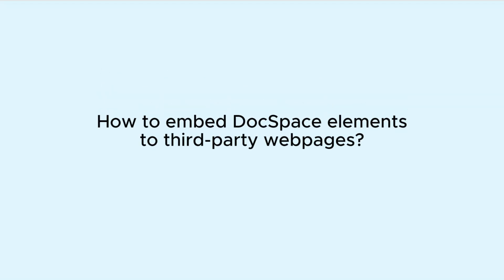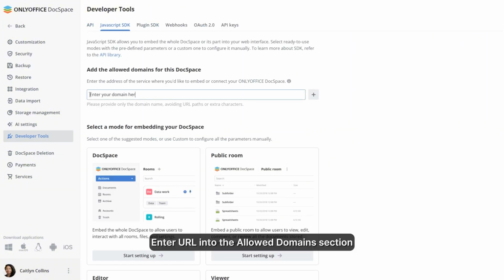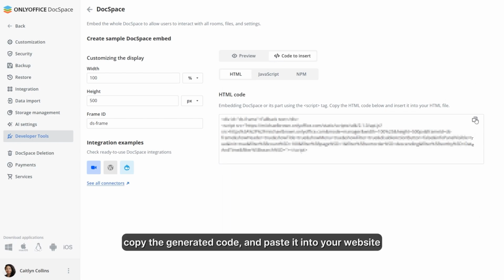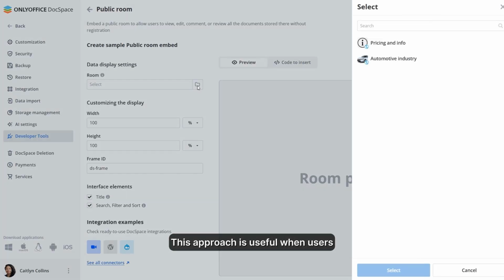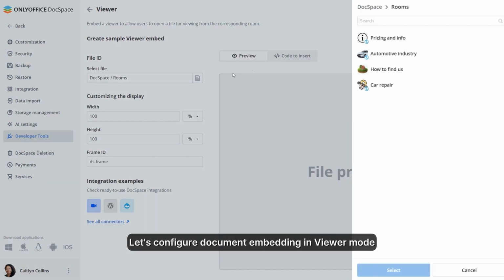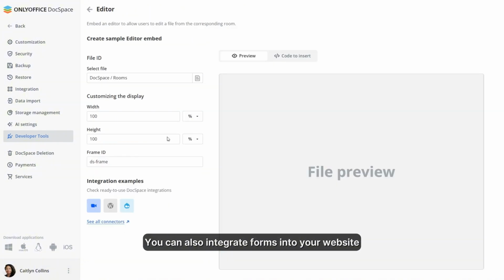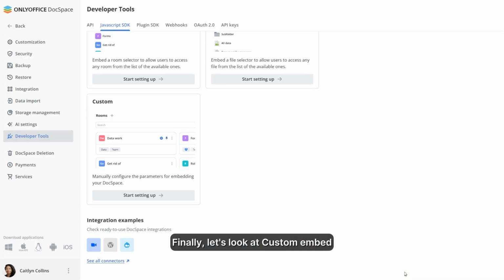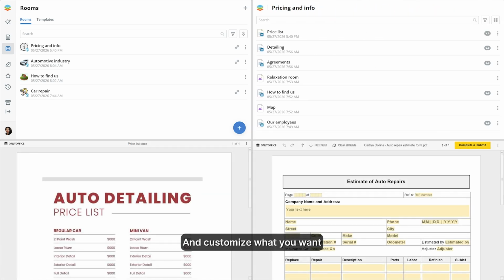How to embed DocSpace elements to third-party webpages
Discover how to embed ONLYOFFICE DocSpace elements — such as documents, rooms, and forms — directly into third‑party webpages to enhance user engagement.